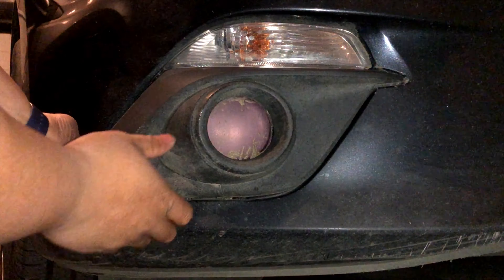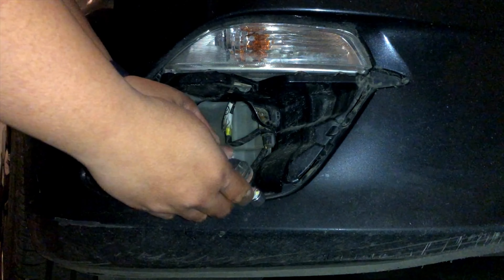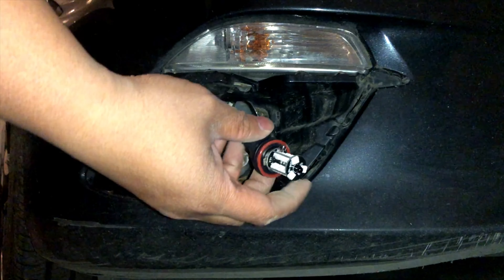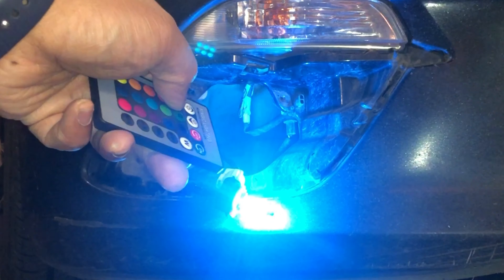LED Fog Lights that CAN WHAT?! - Unboxing & Mazda 3 Installation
Insta360 Products:
ONE X:

Stay Grateful :)